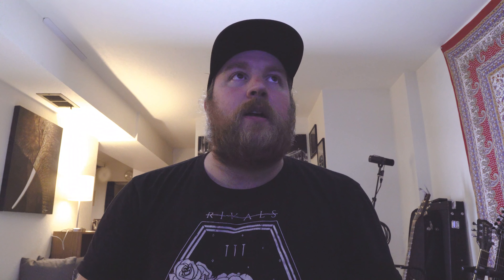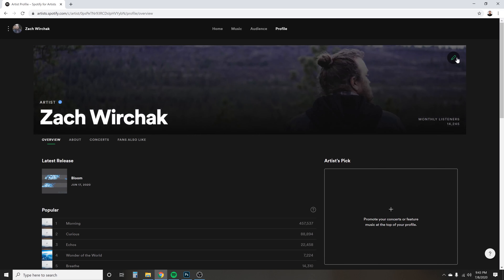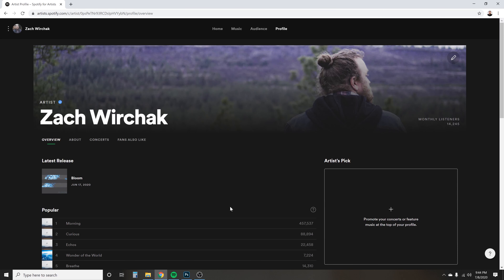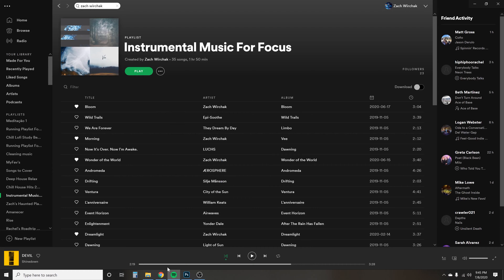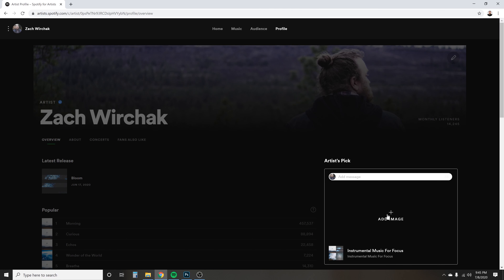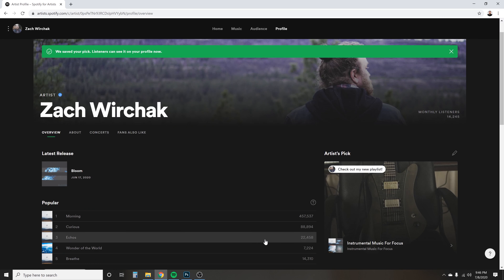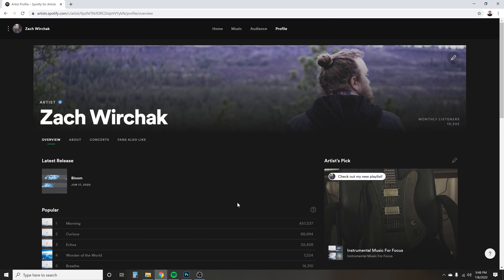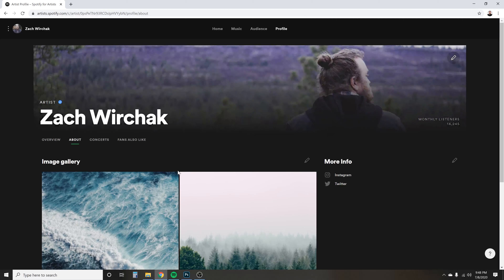How To CHANGE Your Spotify Artist PICTURE! BOOST YOUR VISIBILITY!!! 2020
Anything that can potentially help get your music listened to by more people is worth trying... RIGHT?!!?

Distribute your music on Spotify, Apple Music, iTunes, TikTok and dozens of other industry leading streaming platforms here: TuneCore

How To change Your Spotify Artist picture & boost your visibility in 2020!

I read a little while ago that the more active you are on Spotify the more they reward you.  With what???  Who really knows, but lets assume it's being added to more Discovery Weekly, or Radio Channels, or ANYTHING!  But does it really hurt to try and bump how active we are as artist on Spotify?

Releasing music often is one way to stay active, but there are other ways too.  Changing/updating your artist profile images, adding an "Artist Picks", fancy-ing up your bio, adding so sweet imagery... these are things you can update on a regular basis that COULD help you in the Spotify algorithm.

In the video I show how quick and easy it is to do these simple things.

My Rack:
Focusrite Scarlett 18i20 3rd Gen
Warm Audio WA73-EQ Preamp
Warm Audio WA76 Compressor
Warm Audio EQP
Warm Audio Bus-Comp
Furman Power Conditioner
Gator Frameworks Rack
Gator Frameworks Screws

Studio Monitors & Stands:
Focal Studio Monitors
Kali Audio LP-6 2nd Wave
Presonus T-10 Sub
Speaker Stands
TRS Cables

Recording Accessories & Extras:
Beyer Dynamic DT770 Headphones
Sennheiser Headphones
SSL UC1
Focusrite Scarlett 2i4 2nd Gen
Primacoustic Paneling

Microphones:
Shure SM7b
Shure SM57
Shure SM58
Sennheiser 421
Sennheiser E604 3 Pack
Rode NT5 Pair
Audix D6
Behringer C1 Microphone

Keyboards:
Akai LPK25
M-Audio Axiom 61 Key (link to new version)
Yamaha S08 Synth (link to new version)

Crown Amplifier
Shure Wireless System
Furman M-8LX
Gator Road Case
Ibanez TS808
Earthquaker Devices Dispatch Master
Behringer Vintage Overdrive
Behringer Tube Amp Modeler
Guitar Rack 5 Space
Snarling Dog Guitar Picks
Ernie Ball Strings

Computer & Accessories:
Samsung TV
Laptop for Mobile Recording
GTX 1660
Razer Keyboard & Mouse
Razer Kraken THX 7.1 Headset
Razer Wolverine Controller
Wood Headset Stand
LED Backlight
NAS Storage
High Speed Wifi Dongle
USB C/A Cables
Studio Storage and Seating
KVM Switch for Computers
Samsung SSD External Hard Drive